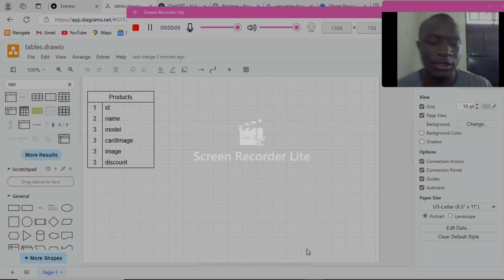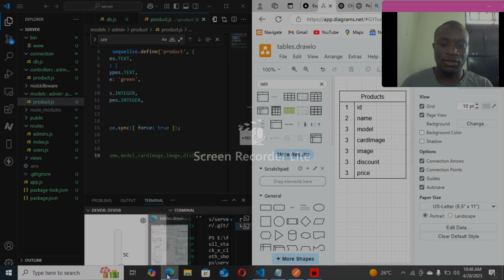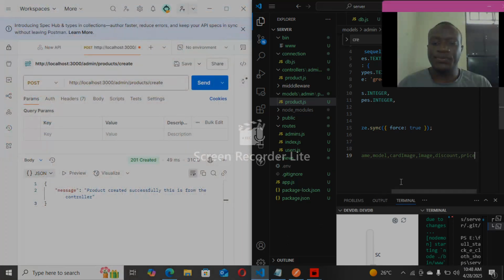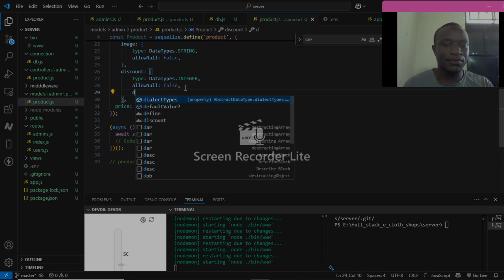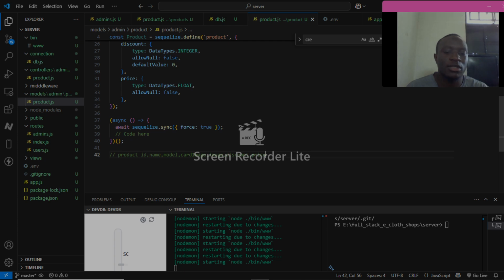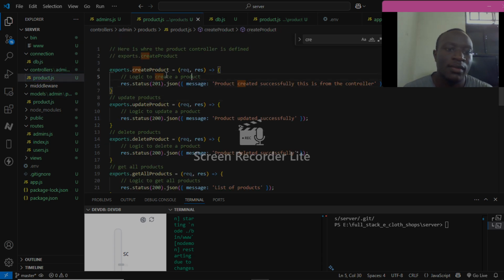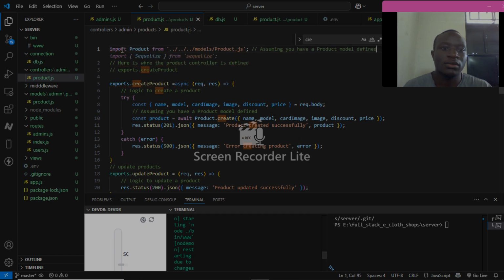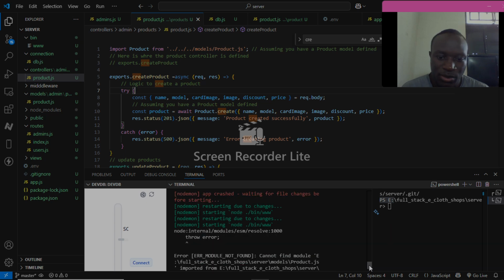Full-Stack Web & Mobile Development | 8-Part Express.js, Next.js & React Native Series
Learn how to build full-stack web and mobile applications from scratch using Express.js, Next.js, and React Native in this 8-part beginner-friendly series. This tutorial walks you step-by-step through backend API creation, frontend UI development, mobile integration, authentication, and database workflows.

In this video, you’ll learn to:

Build secure APIs and backend functionality

Design responsive frontends with Next.js

Integrate mobile apps using React Native

Implement real-world features like user authentication and product management

Perfect for students, beginners, and aspiring full-stack developers who want practical, hands-on experience.